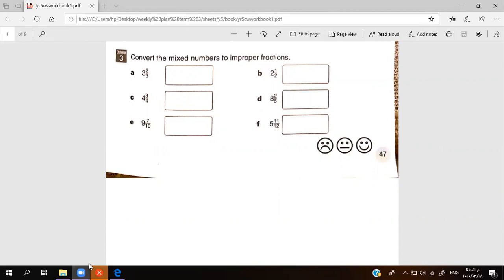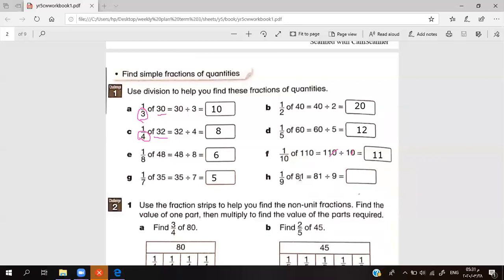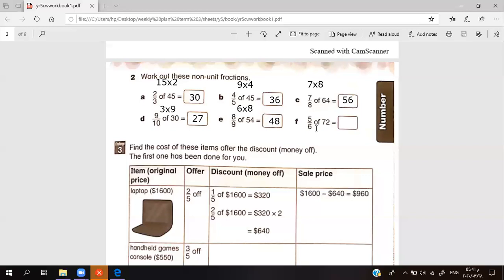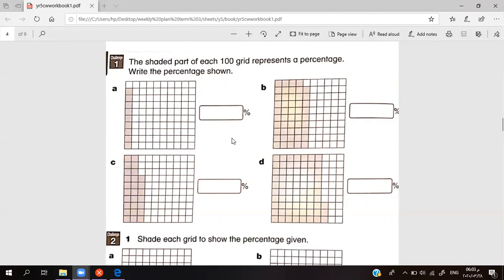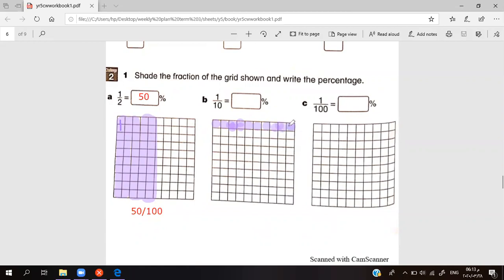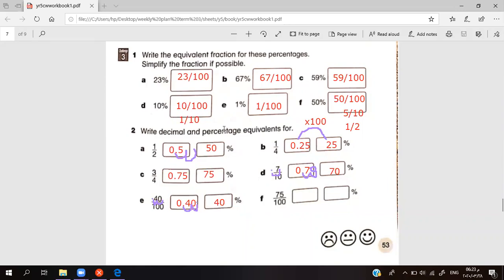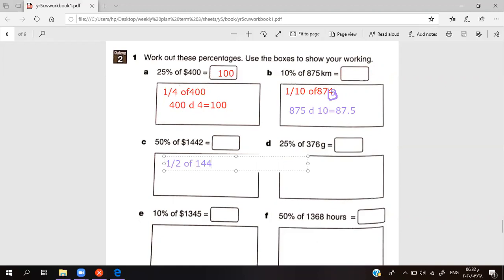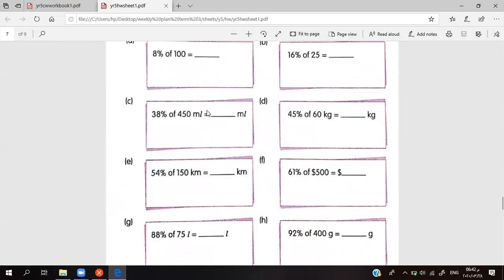year5 maths session(1) mixed numbers,fraction of quantities,%